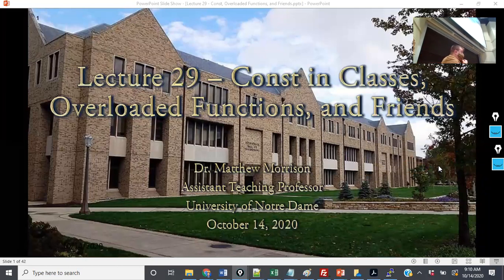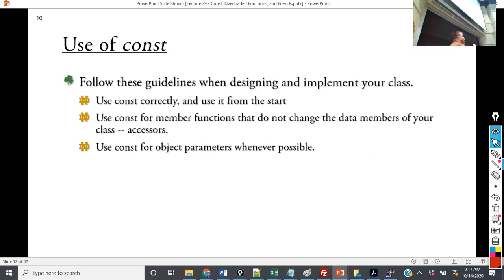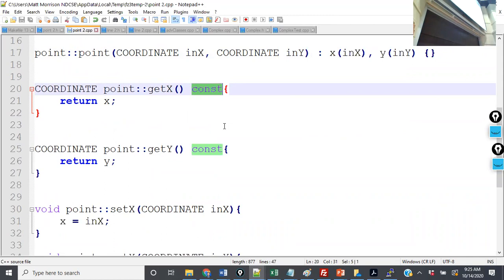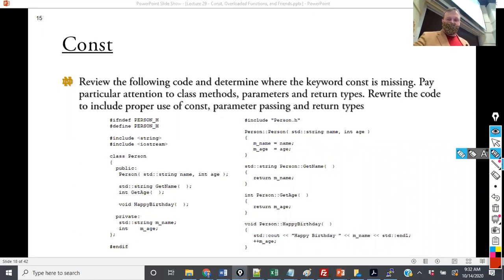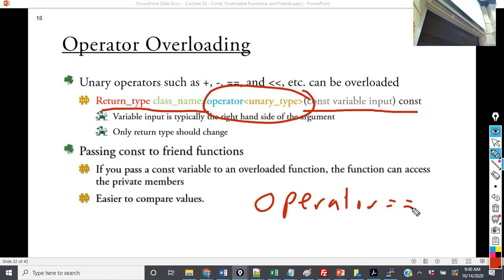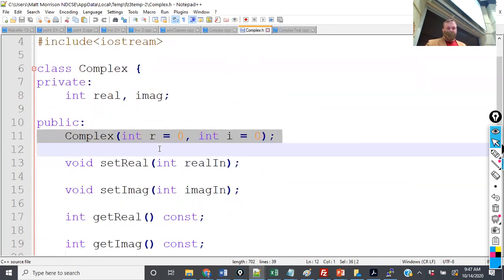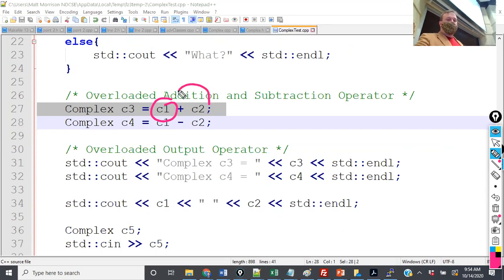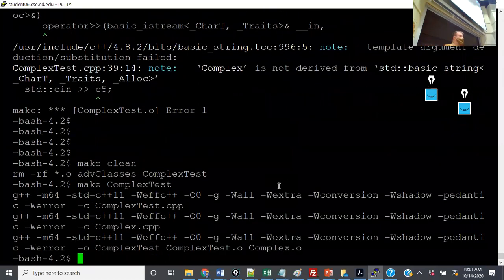CSE 20133 - Lecture 29 - Const Class Methods and Overloaded Operators